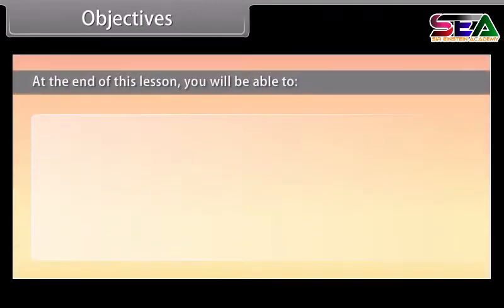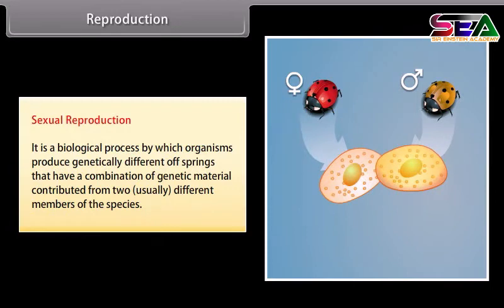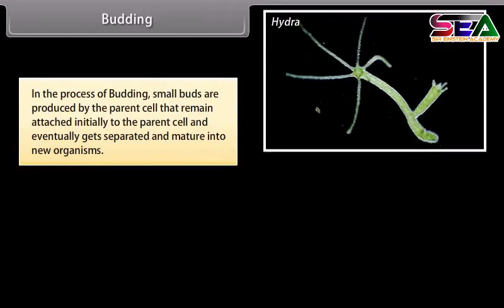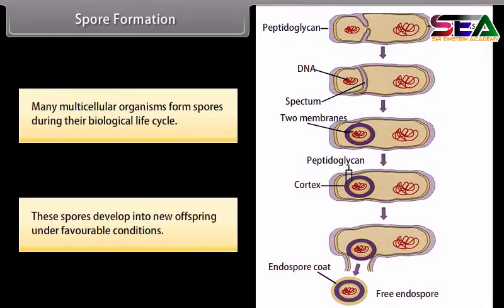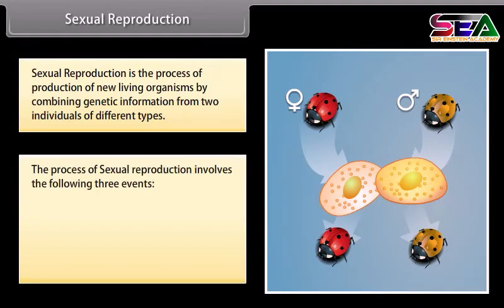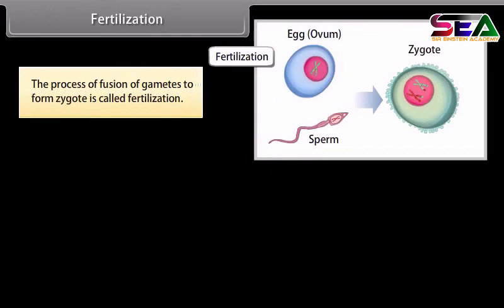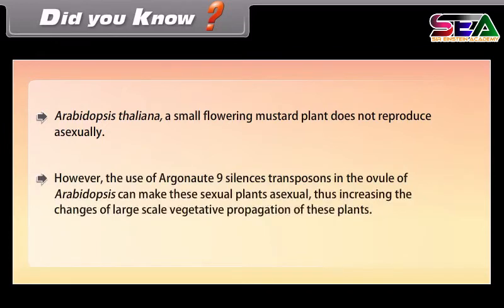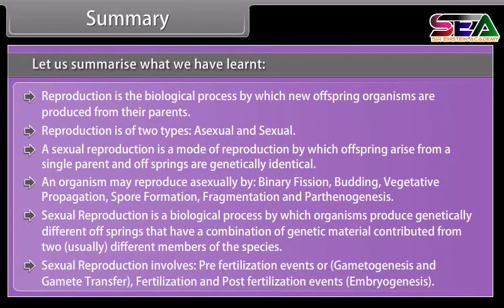Reproduction in Organisms | Class 12 Biology | animated video ncert